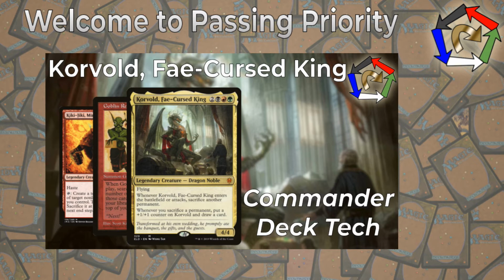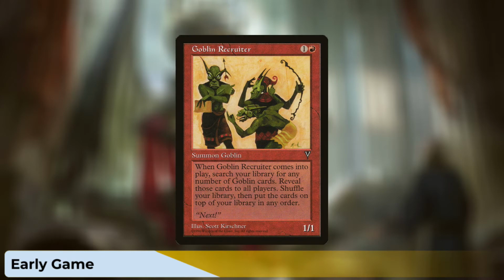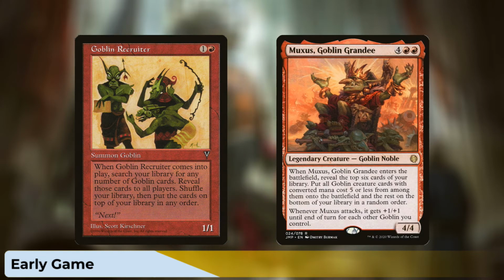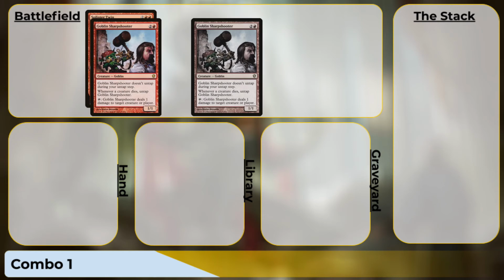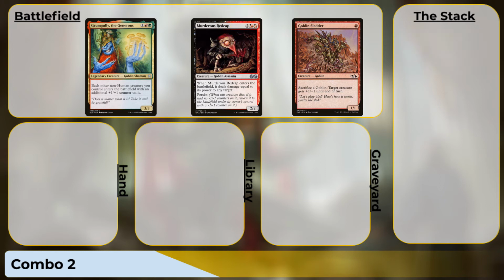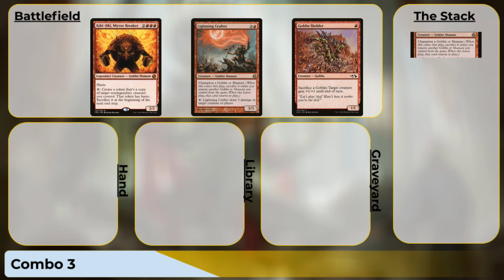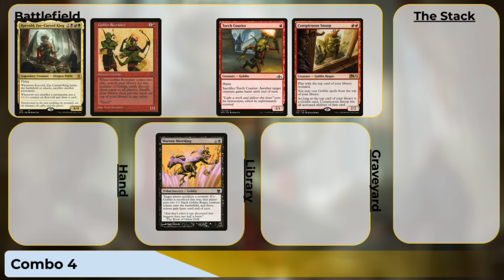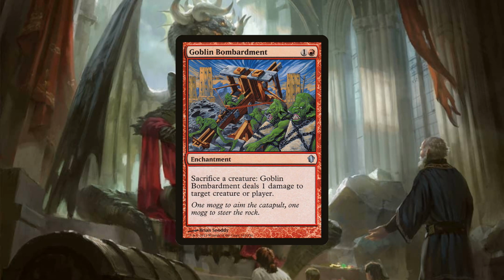Korvold, Fae-Cursed King - EDH/Commander Deck Tech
Korvold sustains himself with a diet of goblins and the tears from our opponents. Our deck today is a goblin combo deck that moves the combos from my Krenko deck and gives them a new home.

if you are reading this, post "Goblin snacks" in the comments section. :)